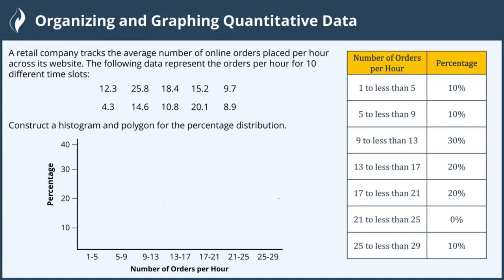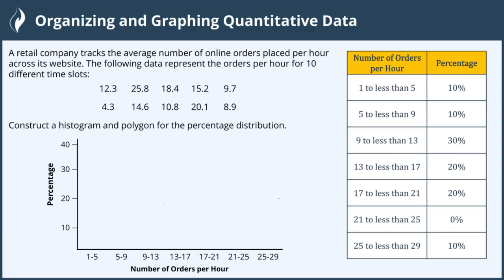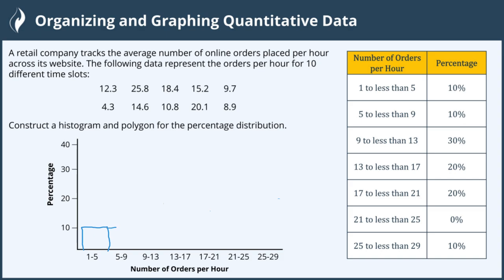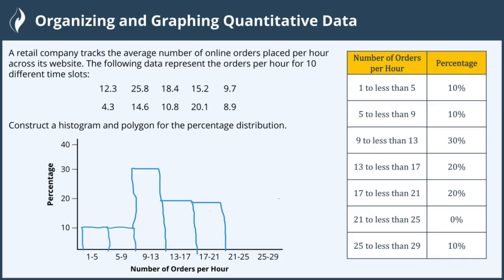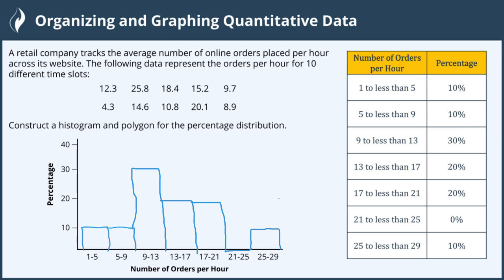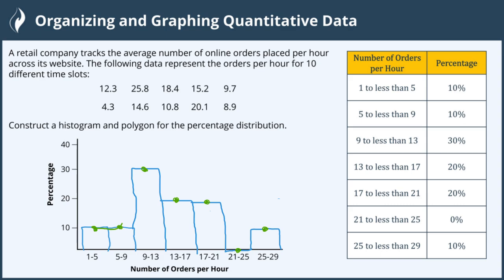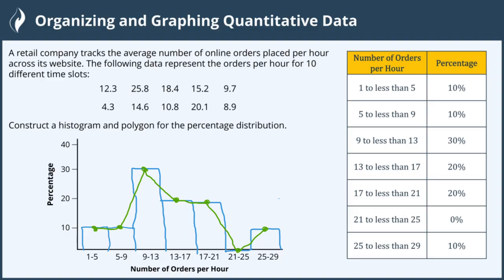Organizing and Graphing Quantitative Data - 4